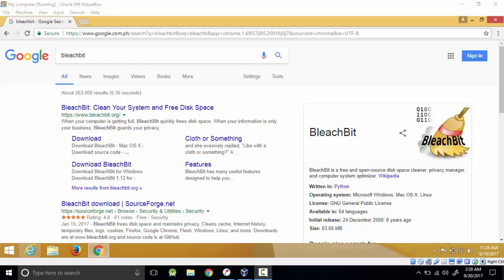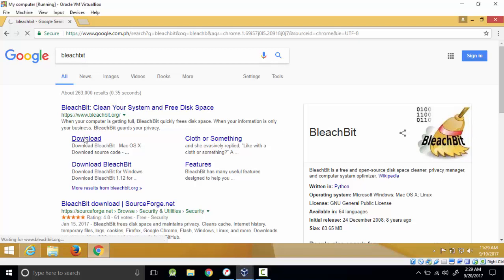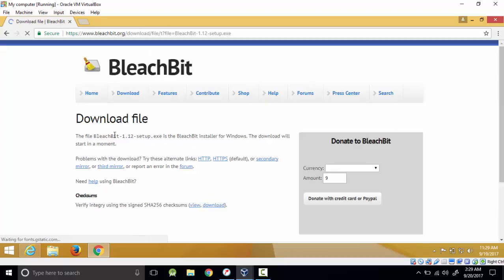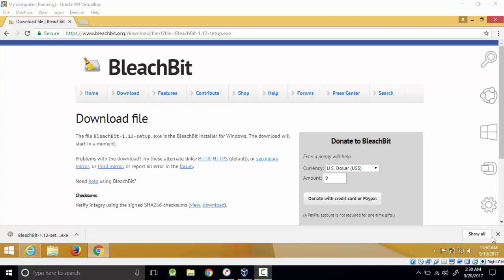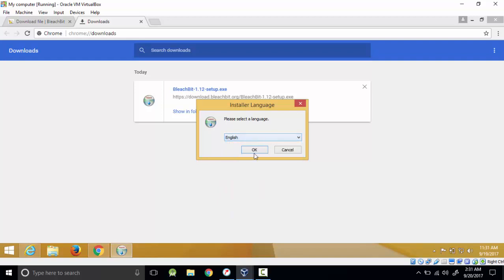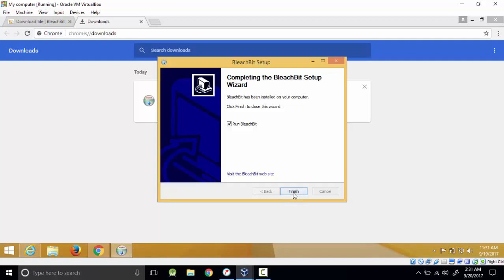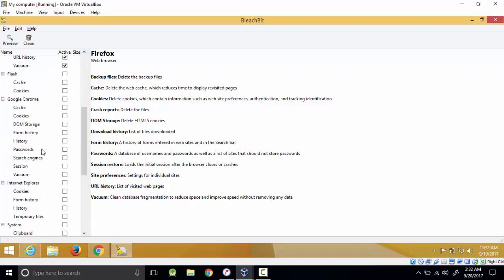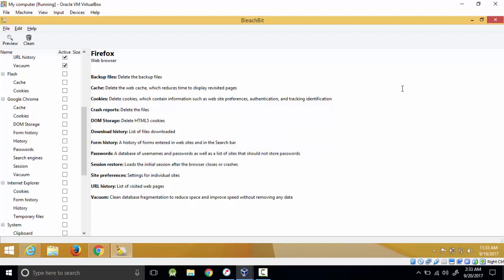How to Download and Install Bleachbit and Why You Need It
This tutorial covers How to Download and Install Bleachbit  (Why You Should Have It)